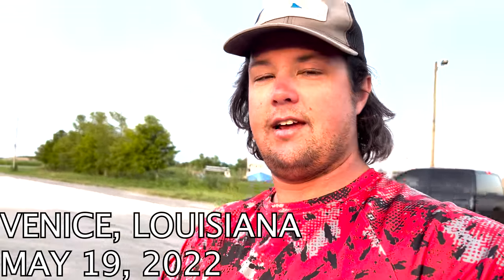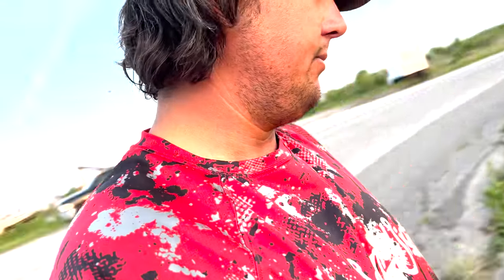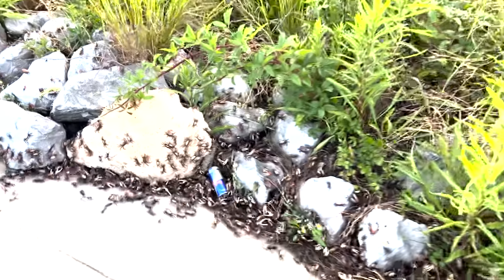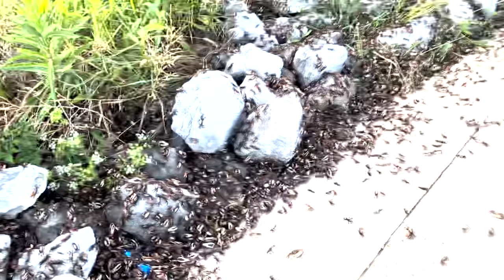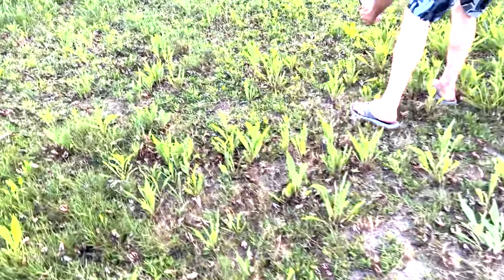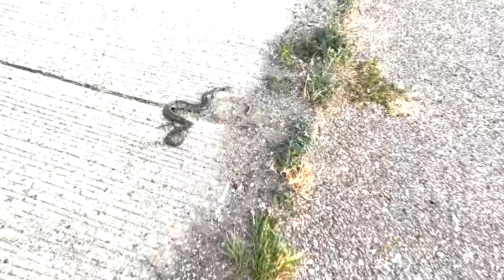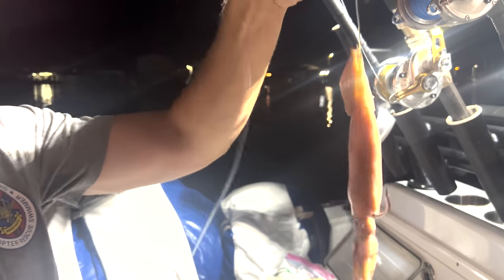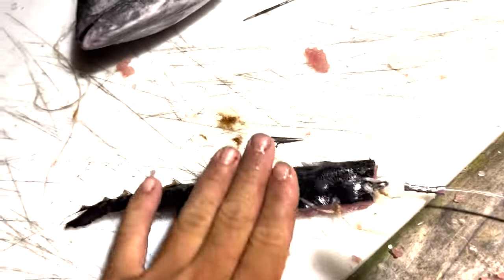(NIGHTMARE FUEL) MILLIONS of CRABS Invade the Streets! Here’s Why.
Millions of fiddler crabs are stranded as their home becomes uninhabitable for them.